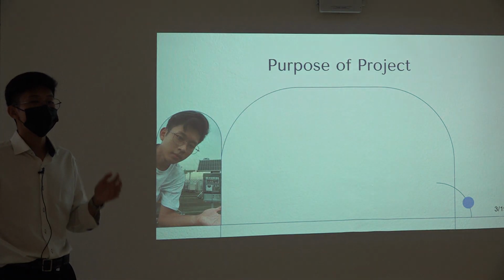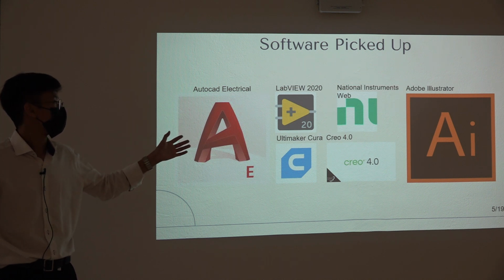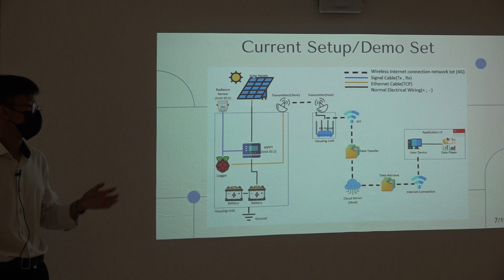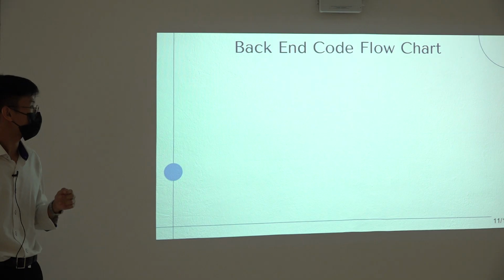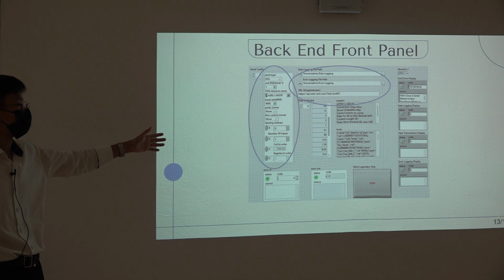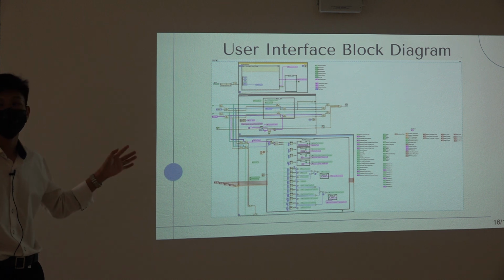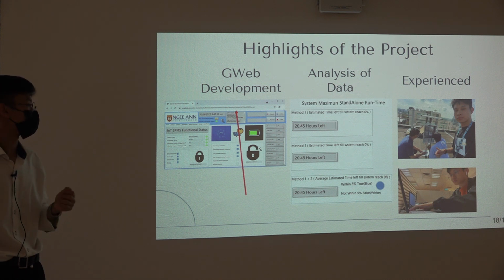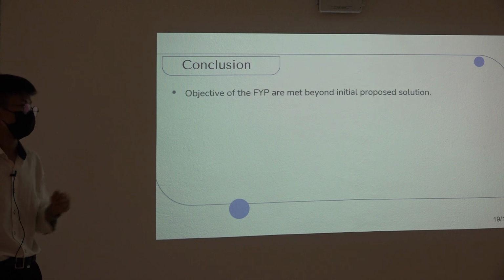IOT Solar PV Performance Monitoring system Presentation